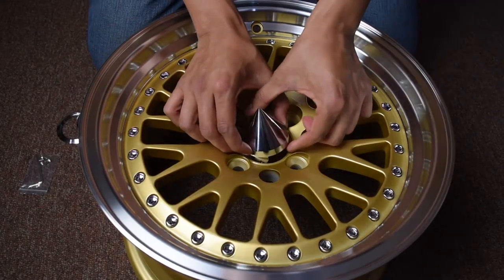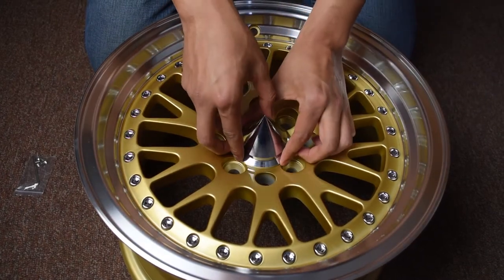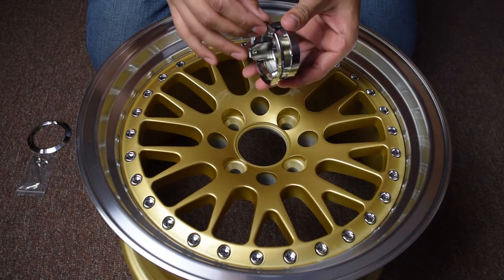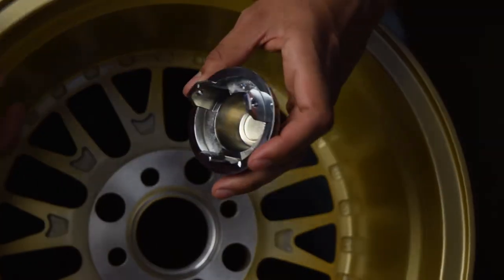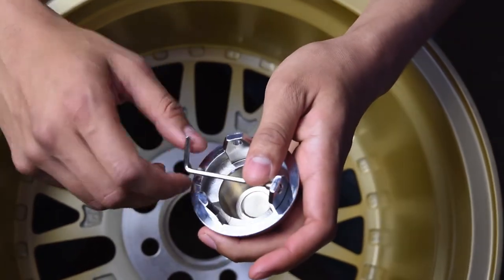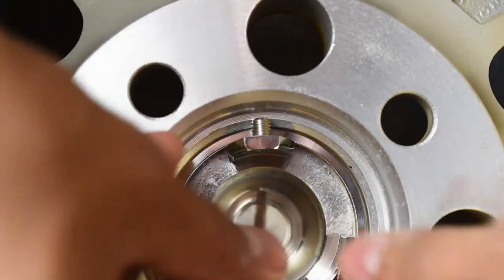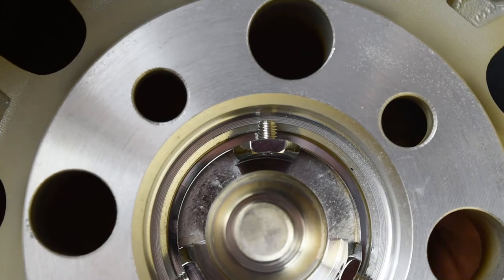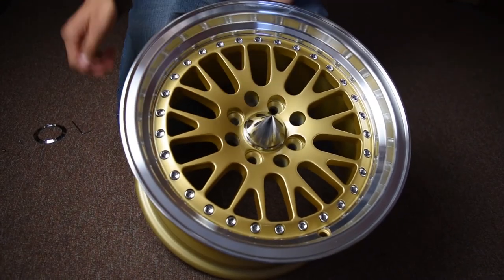Spiked Center Cap Install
A guide on how to install the Sickspeed Spiked Center Cap.